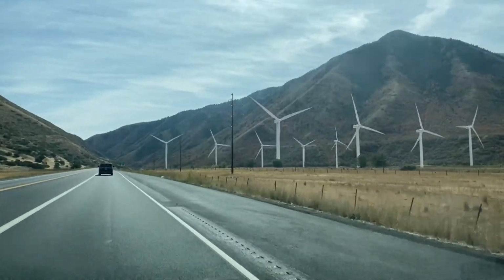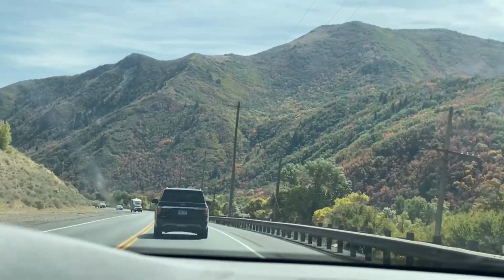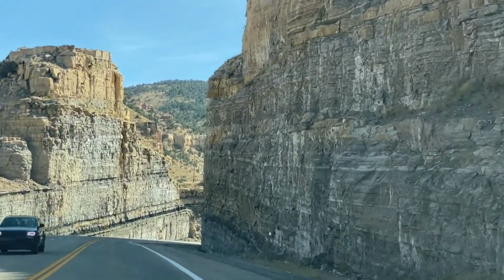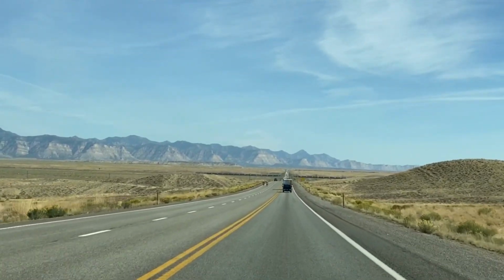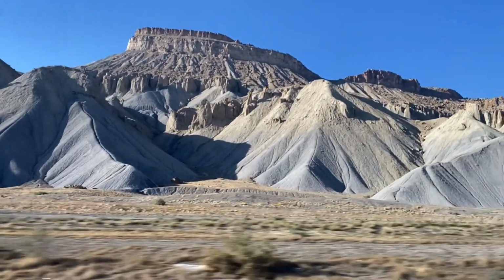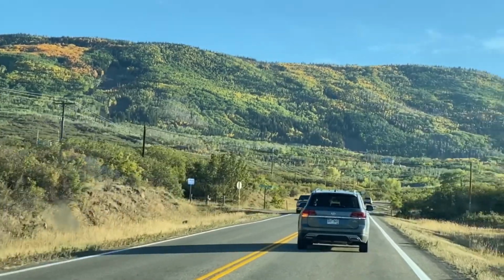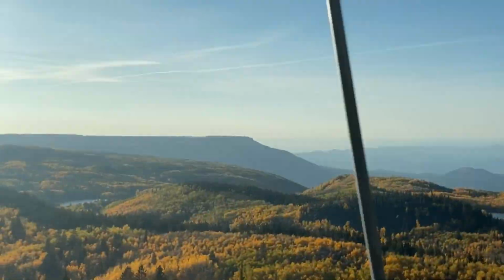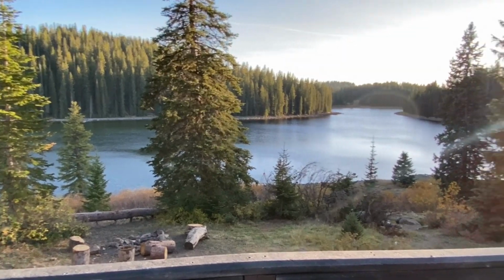Beautiful Colorado part1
Beautiful Colorado,Fall color s,A journey through mountains !
, wheretolive inColorado,
, bestplacestolive, Colorado, ColoradoSprings, Denver, BoulderCO, The United States